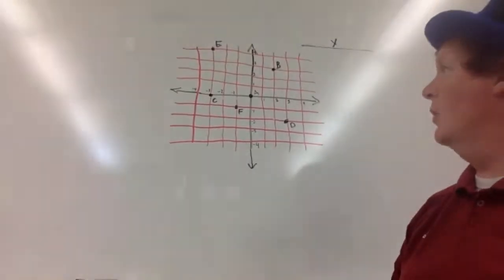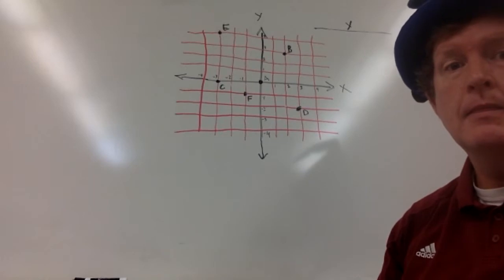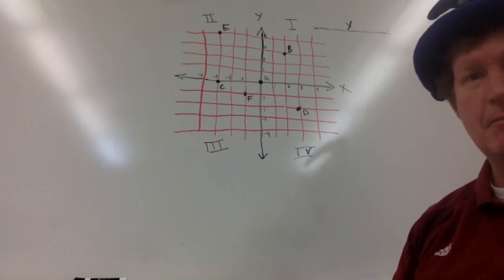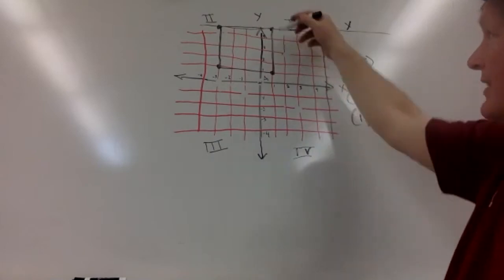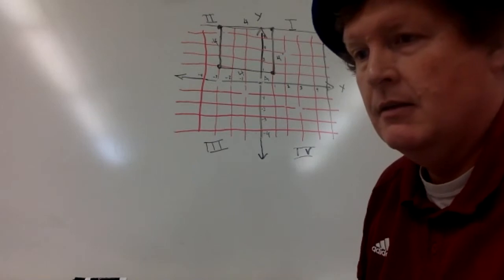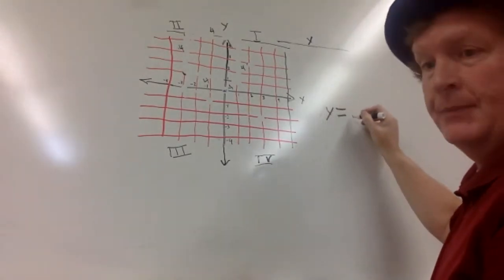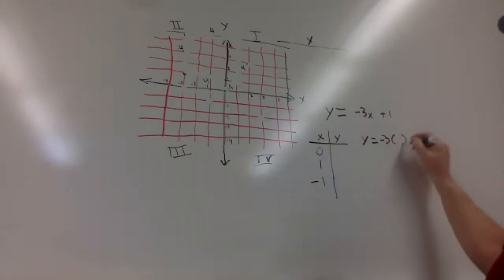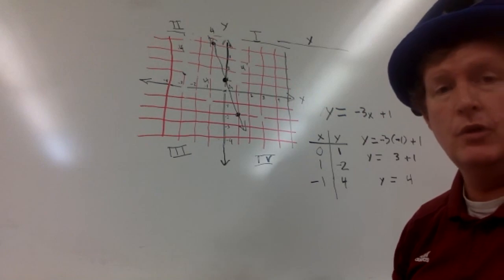Algebra Readiness Zoom meeting 4/22/2020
Video meeting Reviewing how to do problem for 10-1/10-2 sections of the book for the Quiz